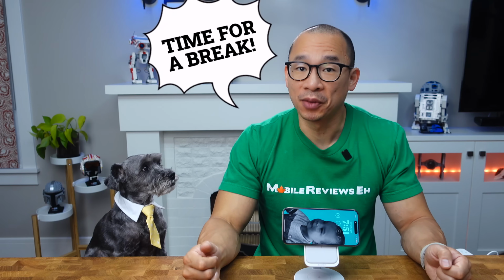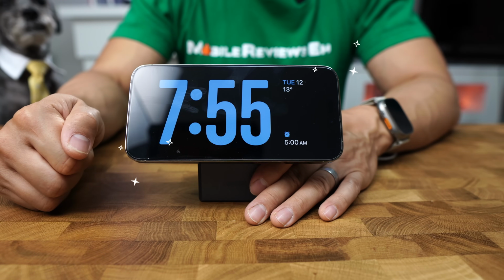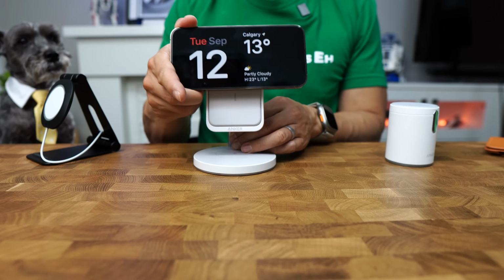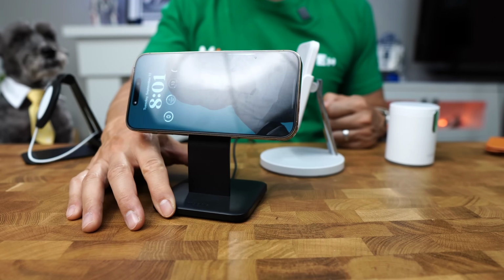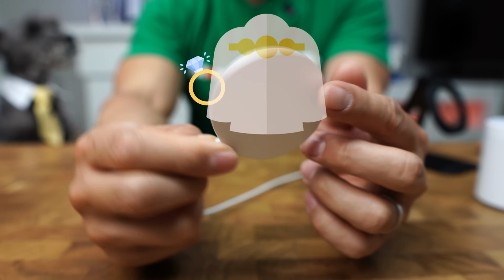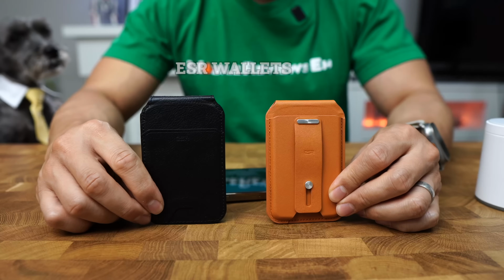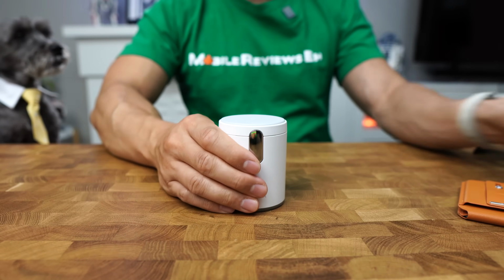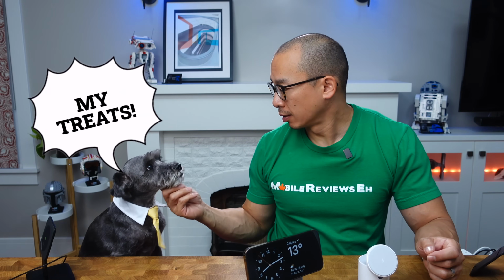iOS 17's Standby Mode: Top Accessories You Didn't Know You Needed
It's a bit silly that one of iOS 17's newest features requires an accessory to help you get the most out of it. In this video, Monty and I will cover how to use Standby Mode, what set's it off and the type of accessory that you need in order to get the most out of it.

Need more information for the iPhone 15? Here are links to some of my other Best Of Videos:

In this video:

0:00 Intro
0:10 What is Standby Mode
0:29 What Do You Need?
0:44 Issues with Standby Mode
1:29 Best Accessories To Get